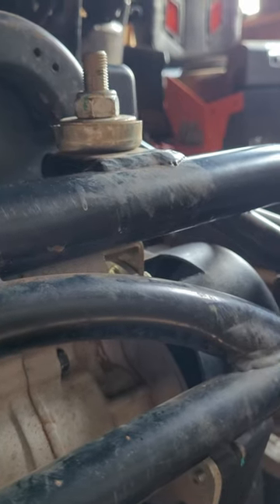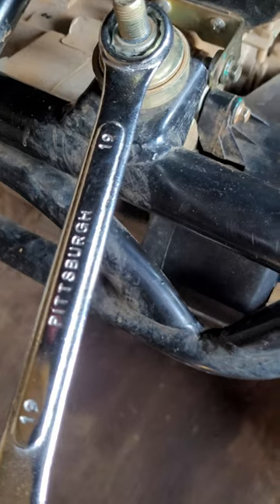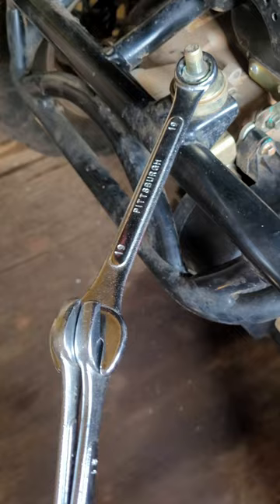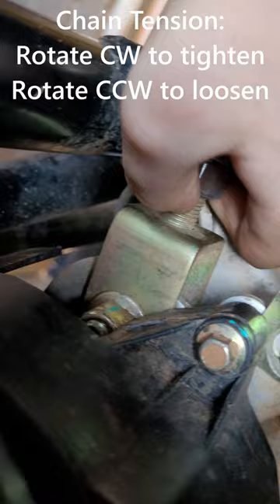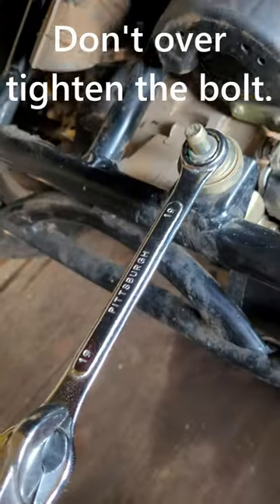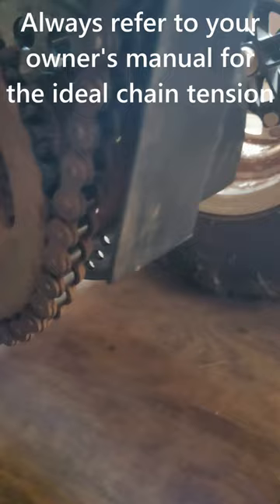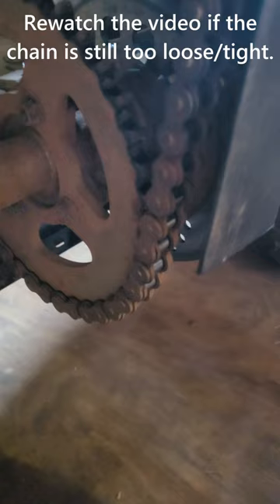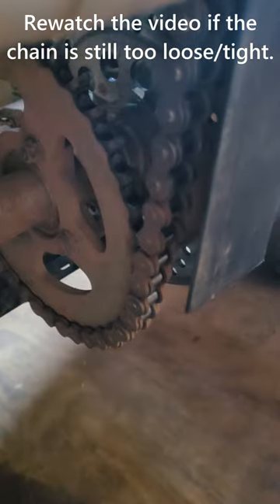How to adjust the chain tension on a go-kart.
Do you want to have a fun and safe go-kart experience? Then you need to know how to adjust the chain tension on your go-kart. The chain is what connects the engine to the rear axle and transfers the power to the wheels. If the chain is too loose or too tight, it can cause problems such as slipping, breaking, or damaging the sprockets. That’s why it is important to check and adjust the chain slack regularly. By following these simple steps, you will be able to enjoy your go-kart ride without any worries. So, watch this video and learn how to adjust the chain tension on a go-kart.

 🛒 | Products:
Wrench Set